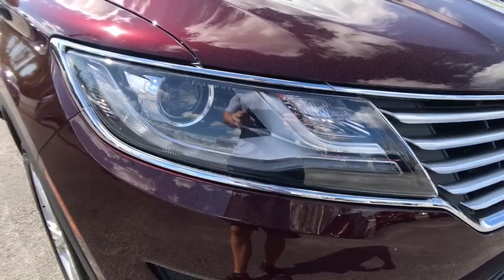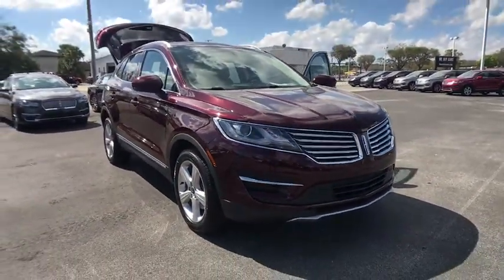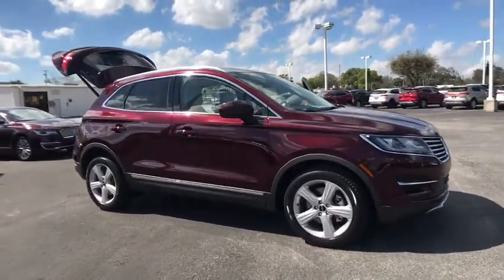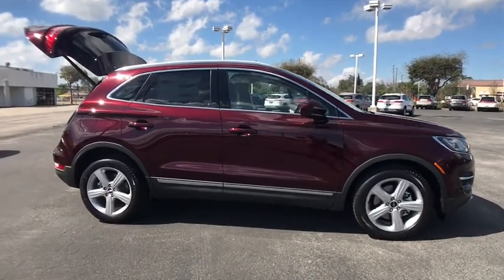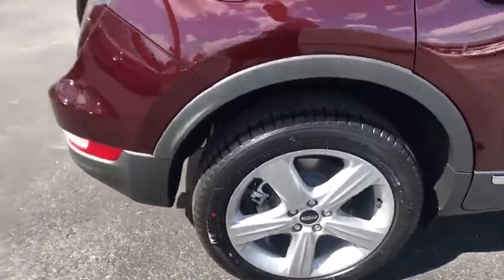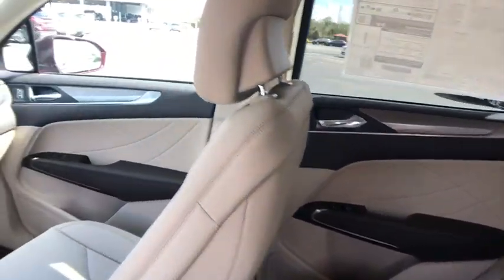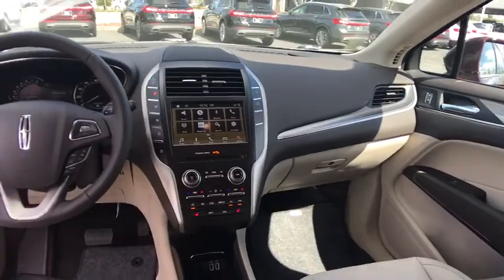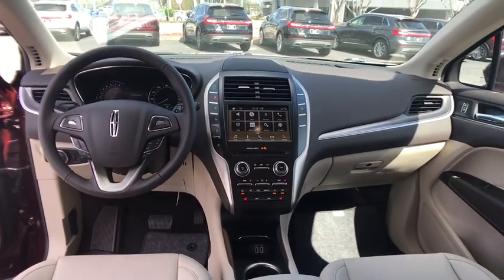2018 Lincoln MKC Orlando, Winter Park, Windermere, The Villages, Deland, FL CJUL18635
Burgundy Velvet Metallic Tinted Clearcoat New 2018 Lincoln MKC available in Orlando, Florida at Parks Lincoln. Servicing the Winter Park, Windermere, The Villages, Deland, FL area.

Parks Lincoln
3505 US-17